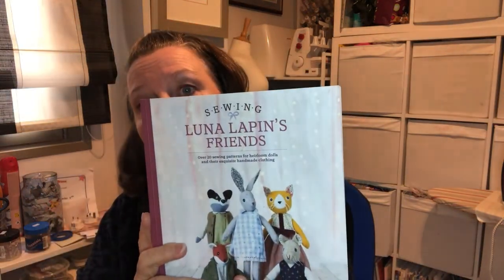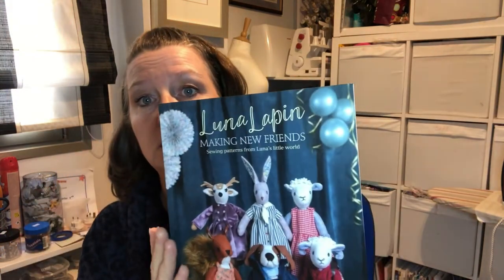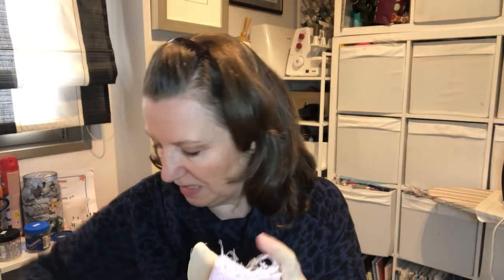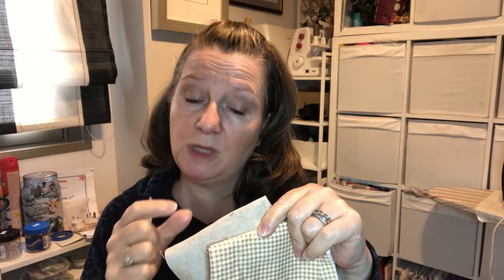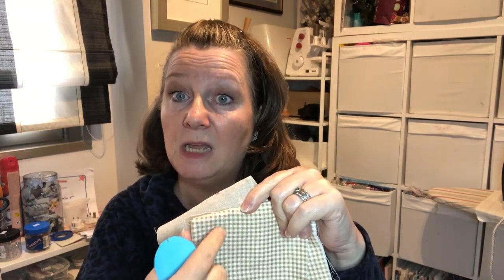Luna Lapin by machine - 1a Choosing fabrics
Please watch all section 1 videos before you start to cut out your fabric. In retrospect there are tips across all of the section one videos that will help you feel confident for this stage.

In this video I talk about the types of fabric I use as an alternative to felt for machine sewing Luna and her friends.
You may have many suitable fabrics in your stash already but may not be sure if they are suitable or not. I also talk about fabric suggestions for ears and feet pads and how choosing the size of the pattern can affect the outcome of your finished Luna.
The books containing the patterns for Luna and friends, felt and other supplies plus character kits and supplies are available directly from the designer and the home of Luna